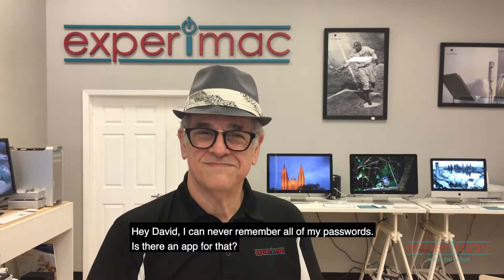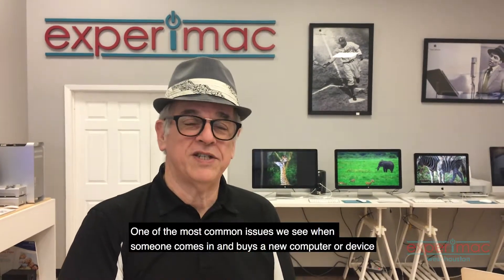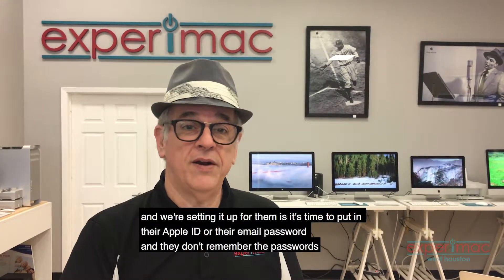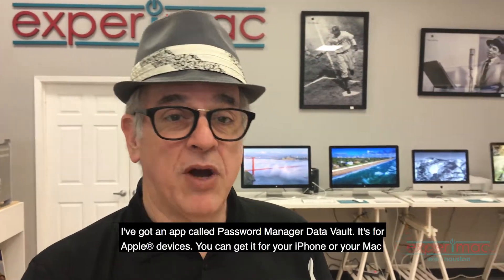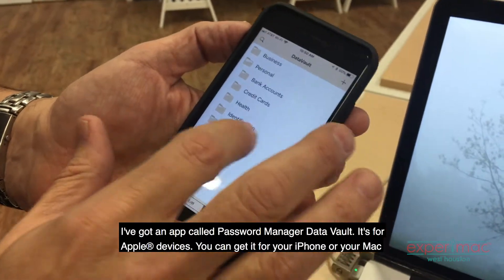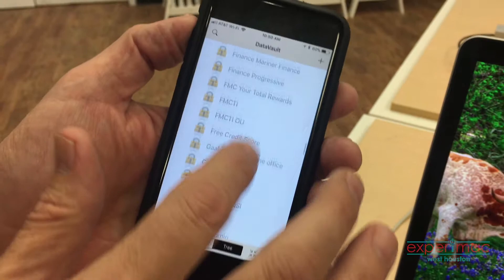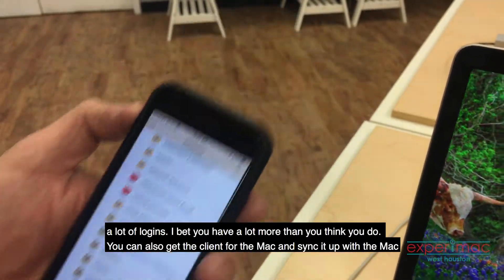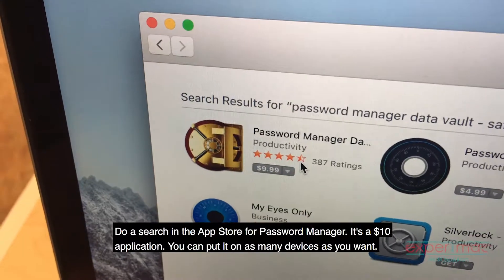Passwords - There's an App for That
Very often customers buy an Apple® device from us, such as an iPhone, iPad or MacBook, and once they go to log onto their favorite things, including with their Apple® ID, they realize they do not know their passwords. We ourselves use the Password Manager Data Vault, available in the App Store.